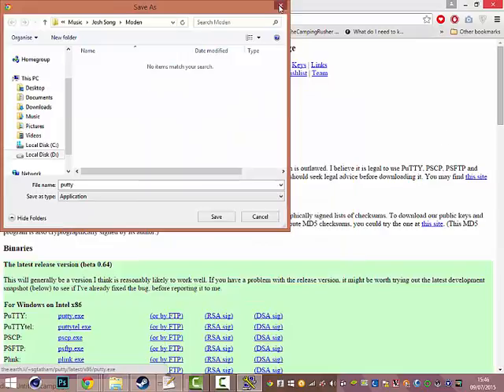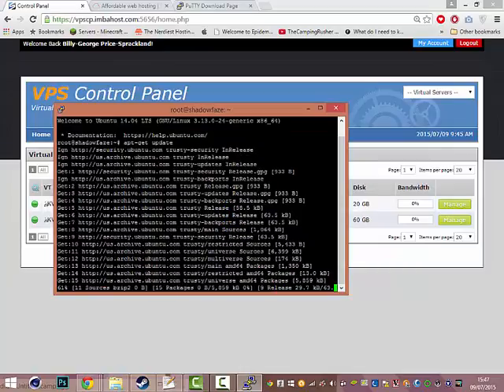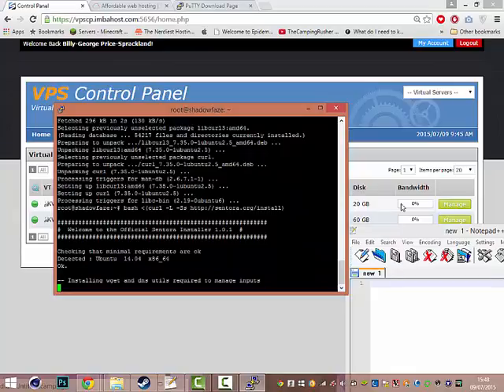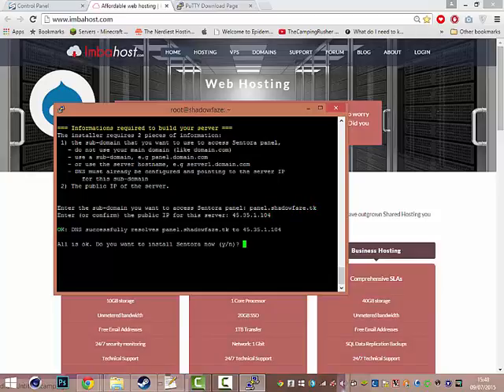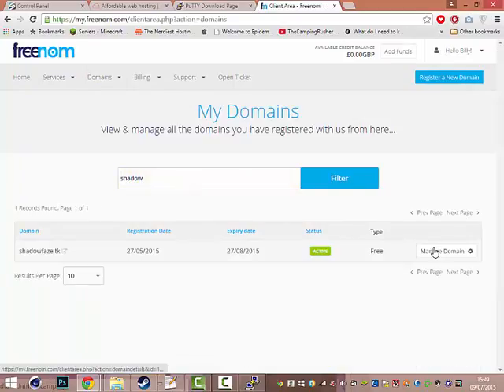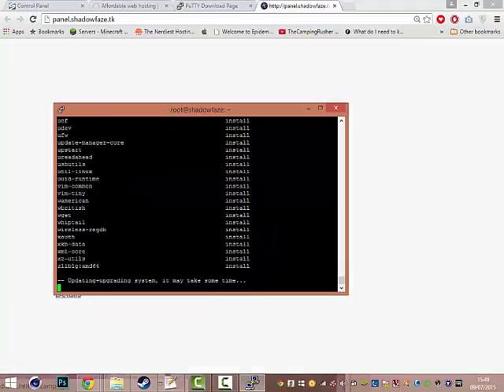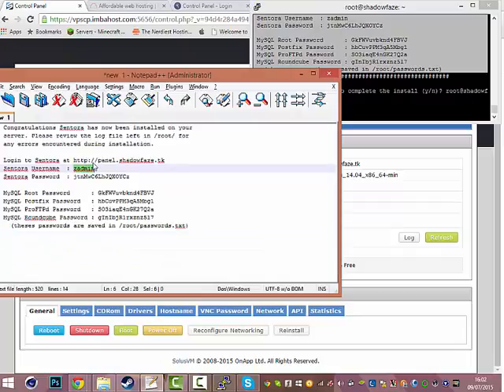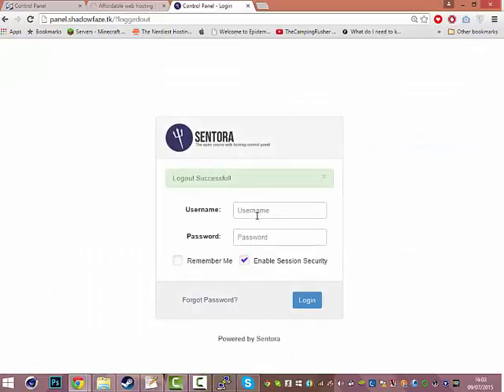Sentora install tutorial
Kb :